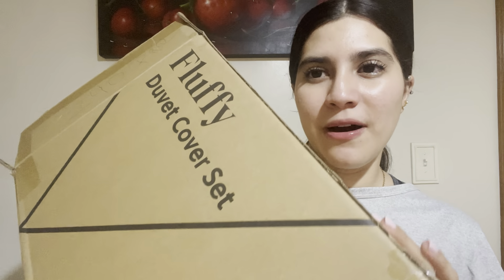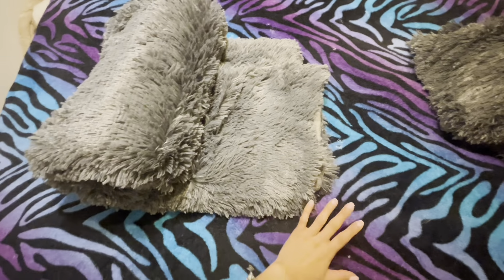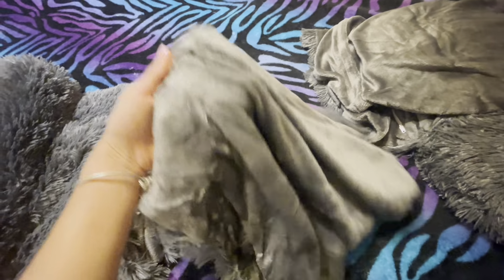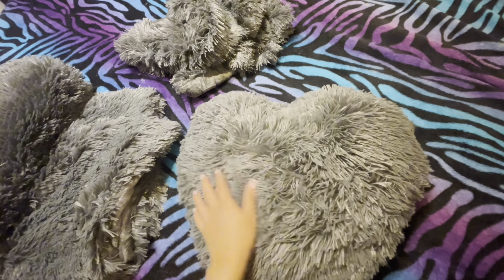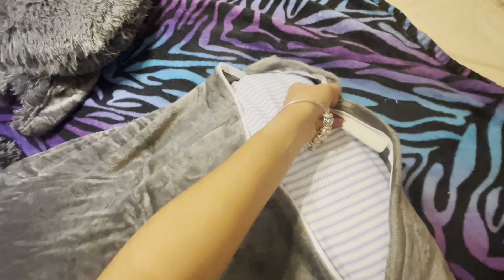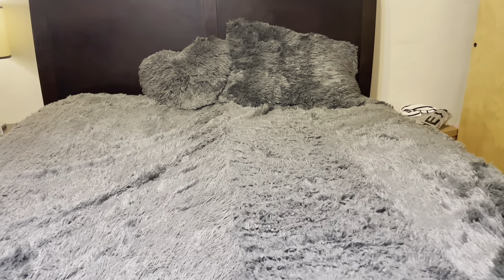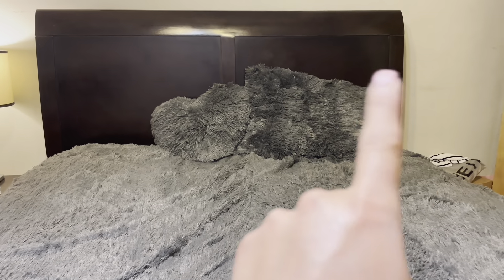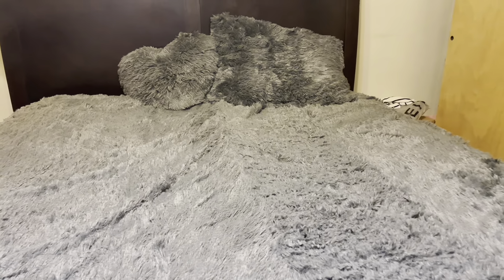🔥 Plush Duvet Cover Set Queen Size 4 Piece Unboxing and Review! ✅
*Vamcheer Plush Duvet Cover Set Queen Size 4 Piece - Ultra Soft Shaggy Velvet Comforter Cover with 2 Pillowcases and 1 Cute Heart Pillow, Fluffy Bedding Cover Set, Zipper Closure & 8 Corner Ties, Grey*

✅👌x❣️

✅Queen Duvet Cover Set Includes - 1 plush duvet cover (90"x90"), 2 plush pillowcases (20"x26"). ✅The star of our set is the adorable heart pillow(15"X17"), designed to provide extra comfort during your sleep. Note that the heart pillow has a filling core. Once you unpack it and let it breathe for a while, it will transform into a lovely companion that you'll cherish. Before purchase, we recommend checking your quilt's size to ensure a perfect fit for our duvet cover.
✅Luxurious Material - Our plush duvet cover set is a soft and supremely comfortable premium bedding set. The front is specially crafted from 360GSM high quality velvet fabric, 40mm-long pile adds a touch of cozy and warmth to your bed. The reverse side ingeniously showcases 220GSM smooth and delicate fleece fabric, keeping the duvet cover's softness and comfort. Whether it's cold winter or warm summer, the plush duvet cover set can bring you an elegant and comfortable night's sleep experience.
✅Fluffy Zipped Pillowcase - The pillow shams in our set feature the same combination of velvet front and fleece back as the duvet cover, allowing you to enjoy the cozy velvet fiber in cold days, or enjoy the smooth fleece fiber in warmer weather. To safeguard the long fluff, we've thoughtfully positioned the zipper away from it, ensuring the safety of the plush material during usage. Our mini zipper design simplifies provides a secure fit and making daily cleaning and maintenance a breeze.
✅8 Corner Ties - The 8 corner ties in our duvet cover set are a brilliant addition, strategically placed at the four corners and the middle of each side, it effectively prevents any unwanted slipping or shifting during use. These corner ties also maintain the duvet cover in a tidy and orderly manner, elevating the overall elegance and beauty of your bedding. Whether you're tossing and turning or tidying up, the ties keep your bedding stable, creating a neat and cozy sleep environment.
✅Care Instruction - The washing of our shaggy duvet cover set are very simple: mild washing in cold water, spin dry on low speed or air dry, avoid using tumble dryer. Regular drying will help keep it clean and fluffy. Follow these tips and your long-haired four-piece will stay soft and comfortable for a good night's sleep. We will help solve the problem for you within 24 hours.